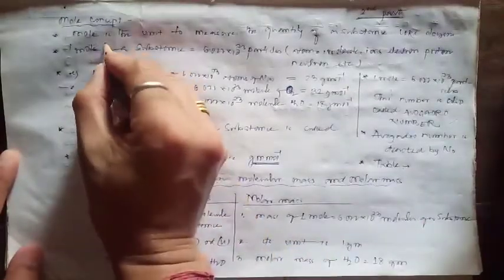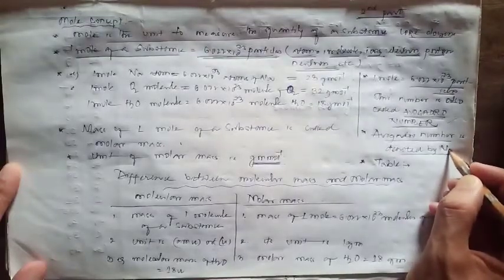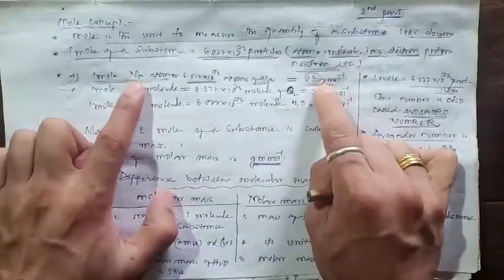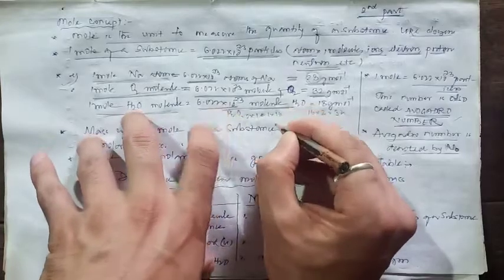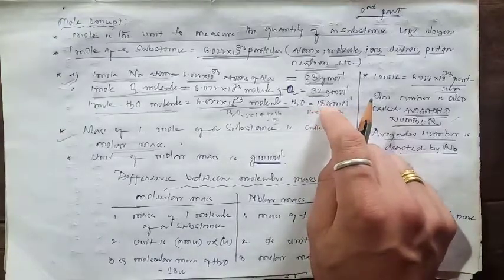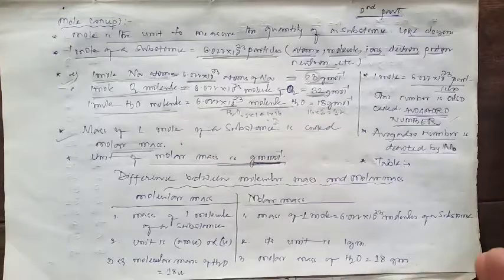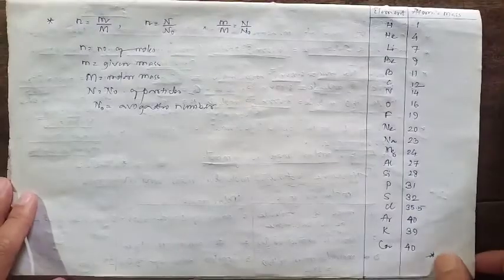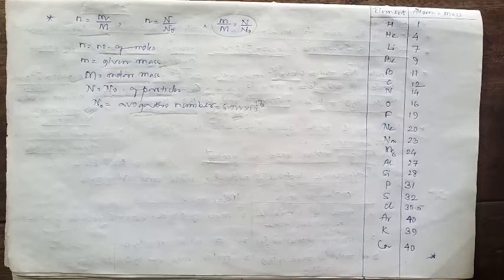Class IX chemistry chapter 3 part 2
Mole concept,atomic and molecular mass and related calculations.